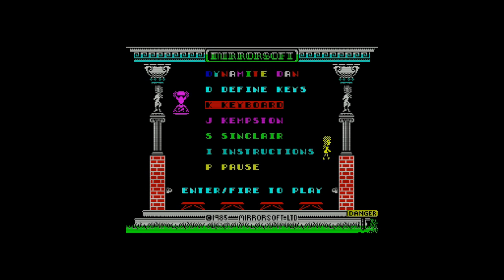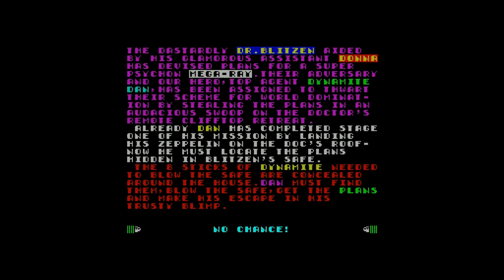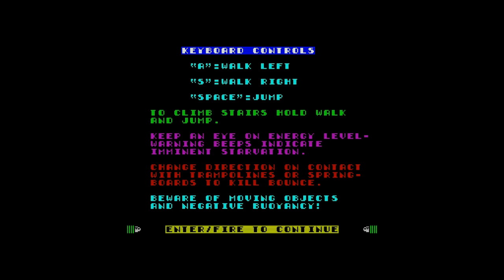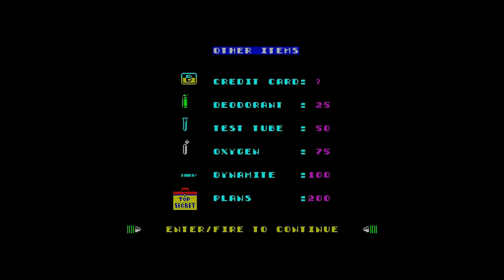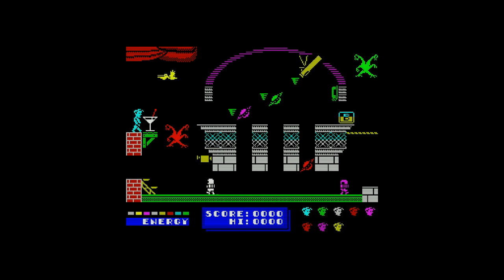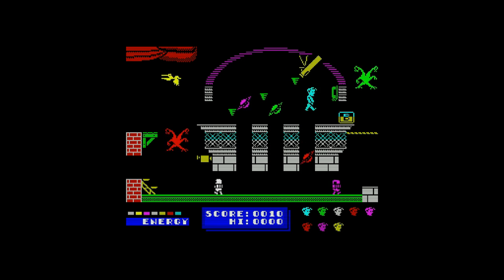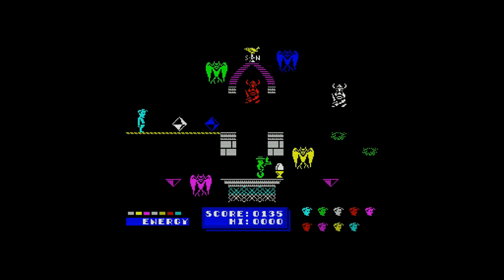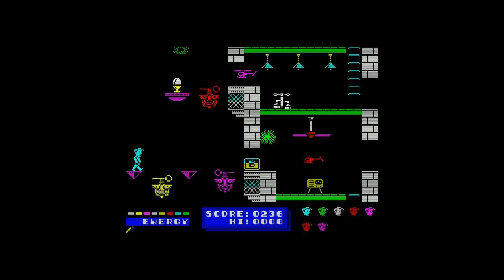Dynamite Dan (ZX Spectrum) - Until I Die 2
Dynamite Dan is an arcade action game published by Mirrorsoft.